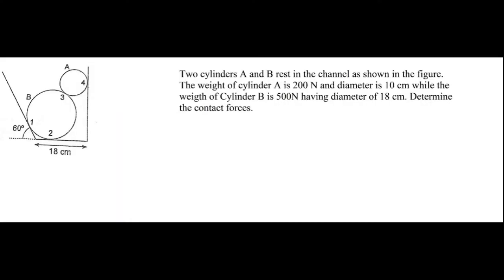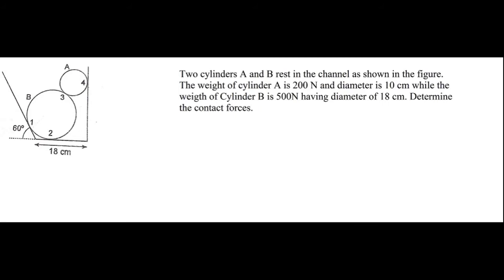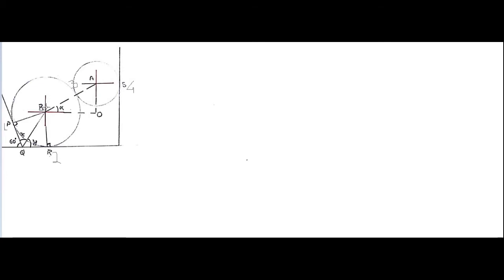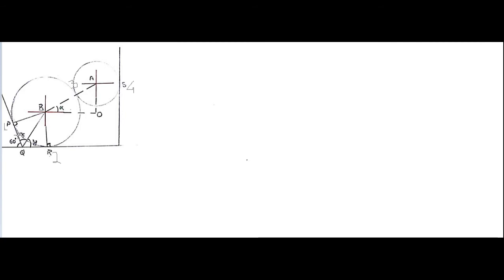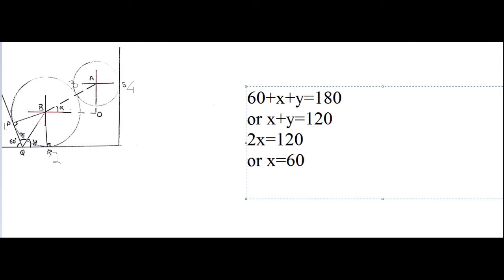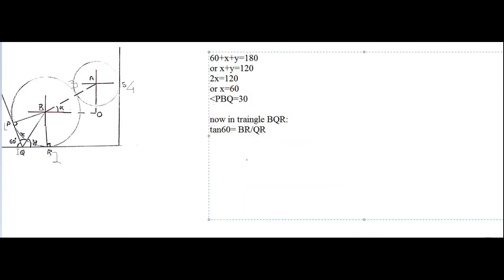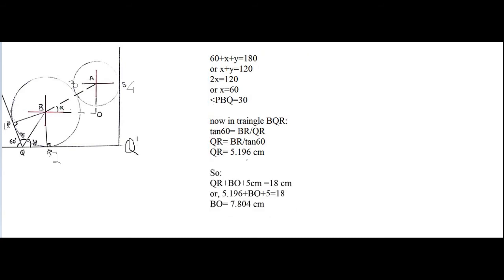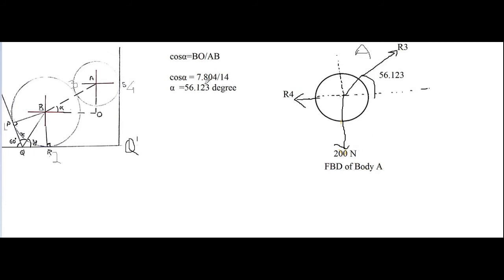Roller Problem#FAQs#TU#KU#PU#PoU#CTEVT#Equation of Static Equilibrium#Applied Mechanics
Roller problem is frequently asked Problem in University level examination for Engineers.